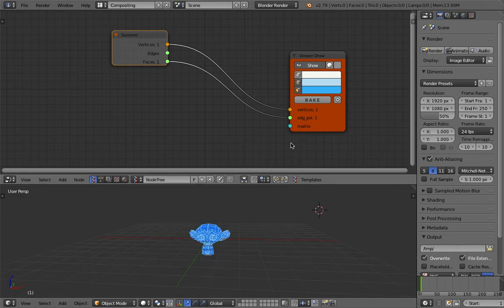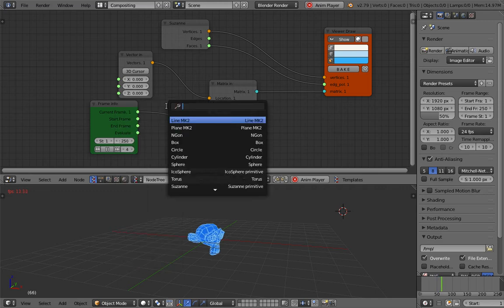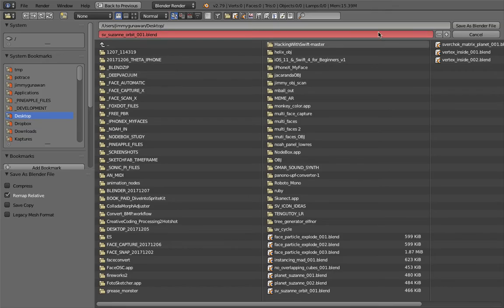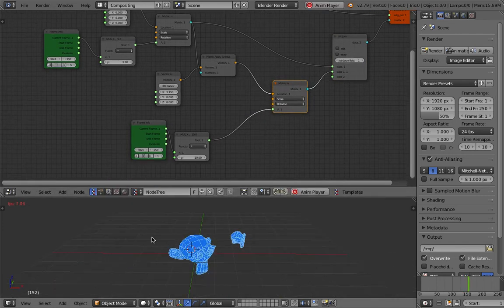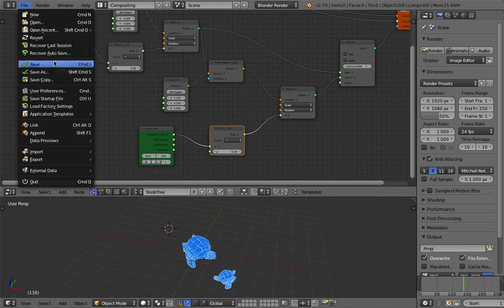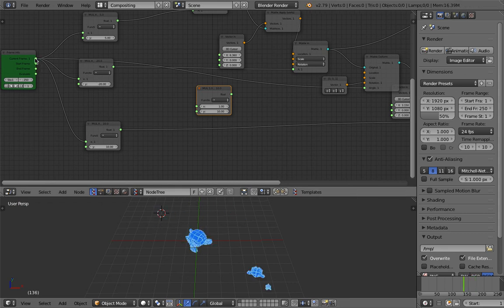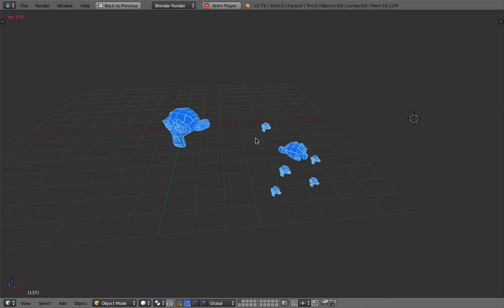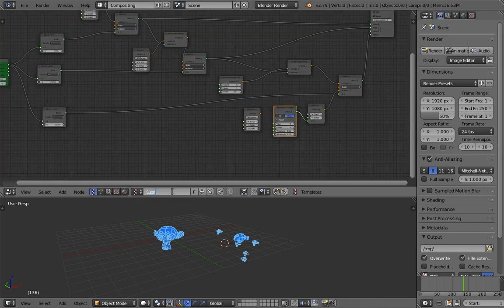LIVENODING 849 / SV The Orbit Of Planets Suzanne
In this episode, I am using Sverchok Add-On nodes in Blender to make a planetary orbit animation. Basically to create some kind of animation where one object orbit rotation is centered around the other object.

This is something that could be done using Constraints or Parent-Child relationship.

We are mostly using Matrix nodes here. Not easy to understand, but can be useful.